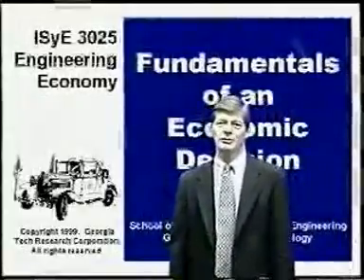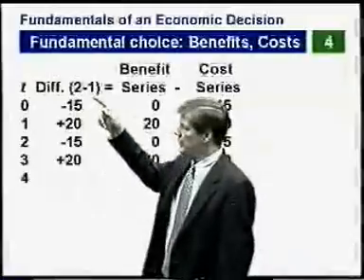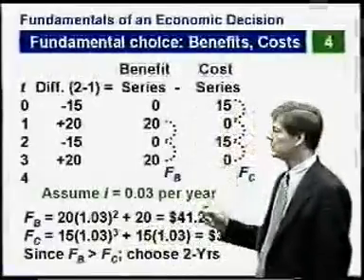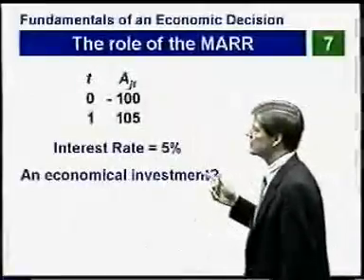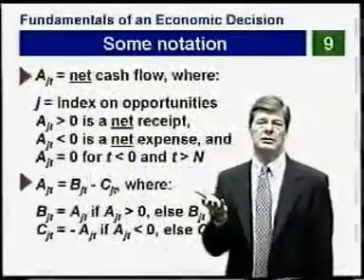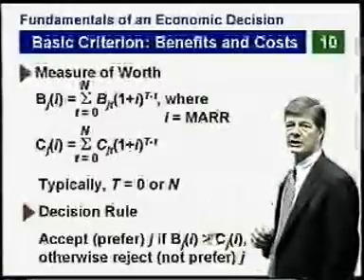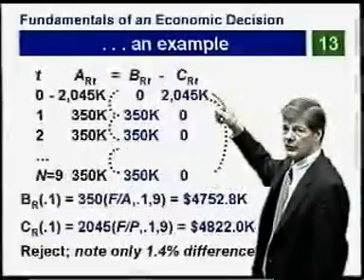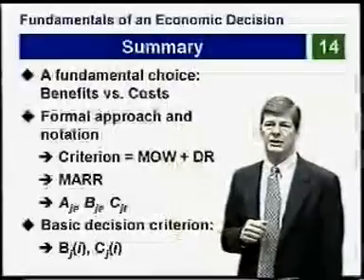ISYE 3025 Georgia Tech Lec 06 Fundamentals of Economic Decisions